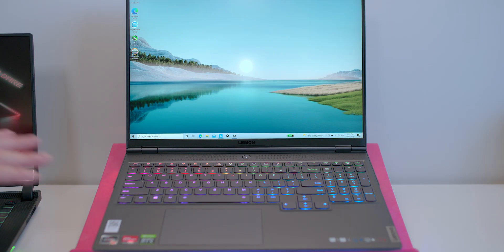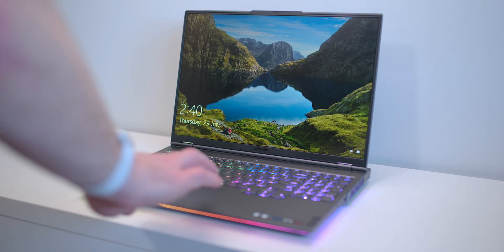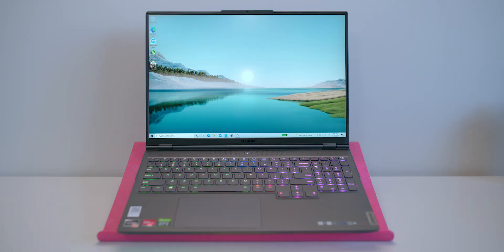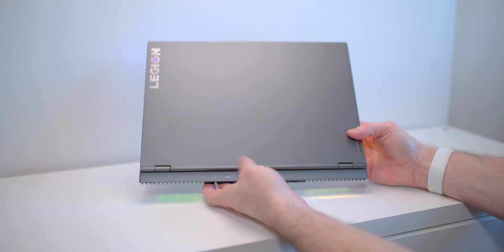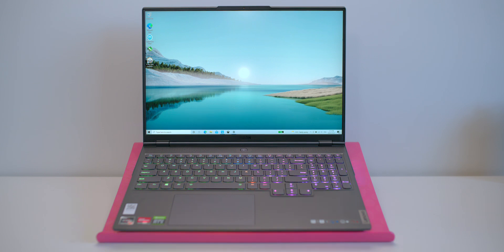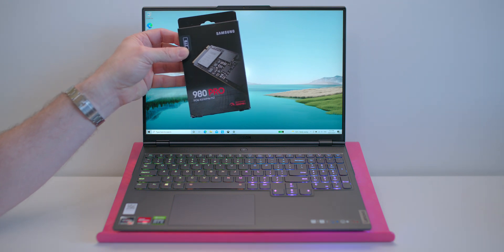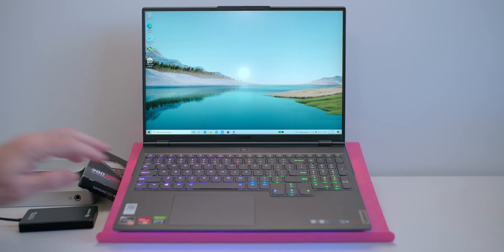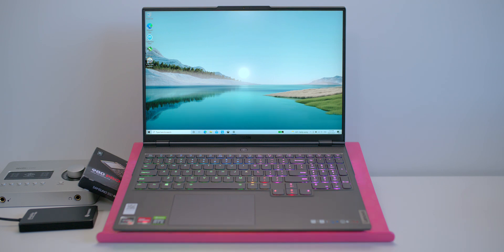This Laptop is So Good I Bought it Instantly. Lenovo Legion 7 Gen 6 16" v Legion 7i Which One?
This Laptop is So Good I Bought it Instantly. Lenovo Legion 7 Gen 6 16" Review v Legion 7i or the Legion 5 Pro. Which One? AMD 5900HX RTX 3080 or intel 11980HK and RTX 3080.
⏩Lenovo Legion 7 Gen 6 16"

⏩ Recommended SSD's for Laptops: